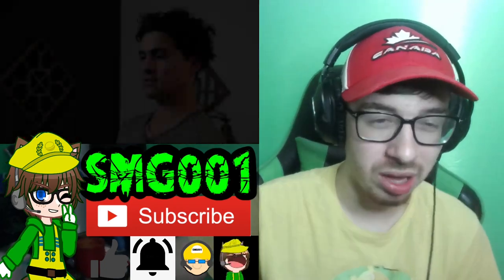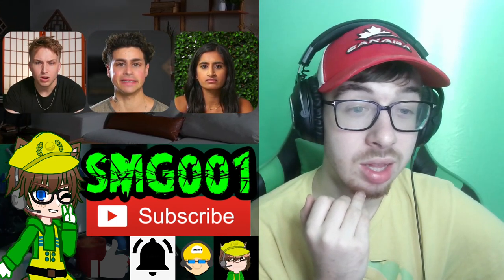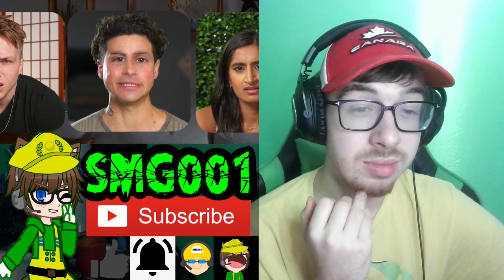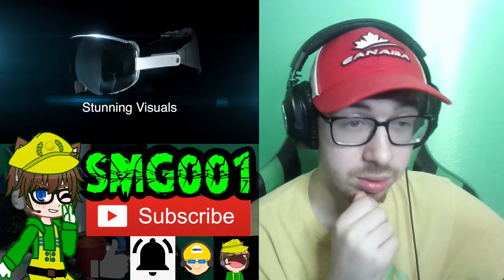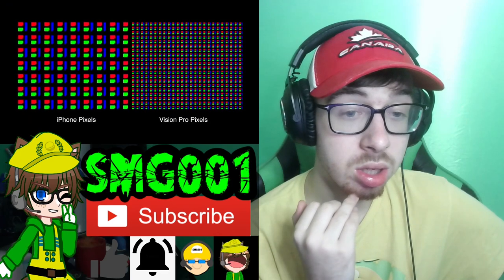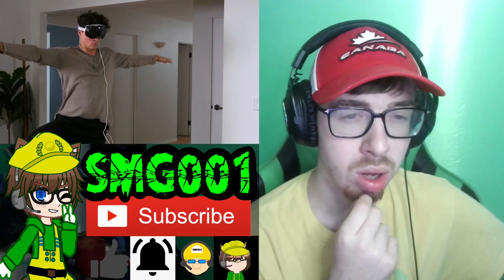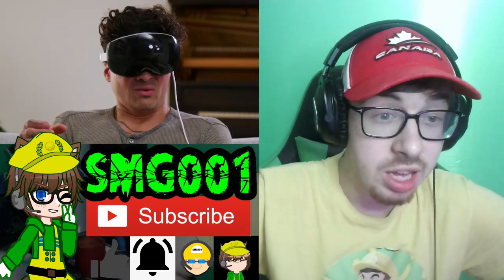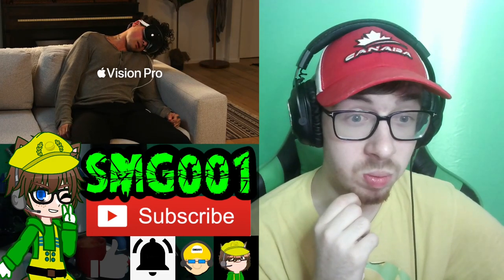Apple Vision Pro SUCKS (Smosh) Reaction! | APPLE VR!!! | SMG001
-SMG001, 2023